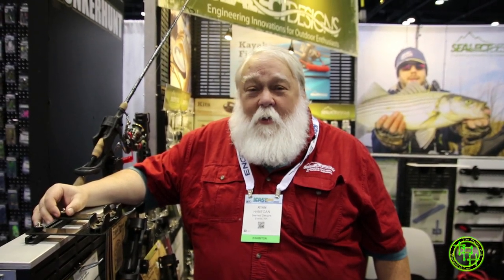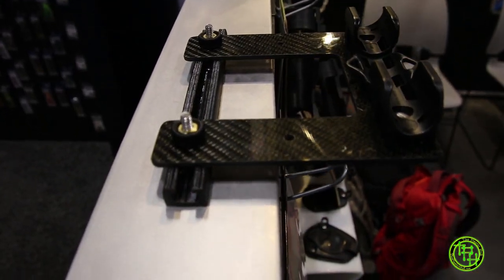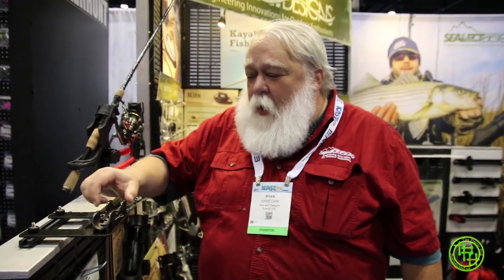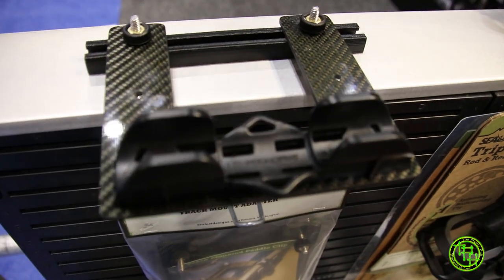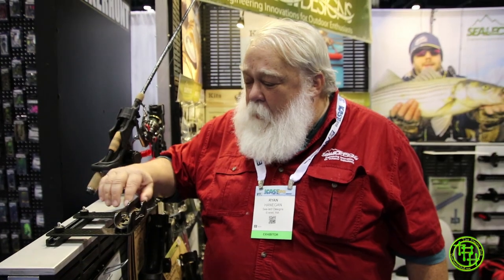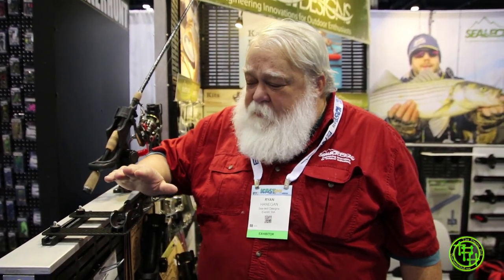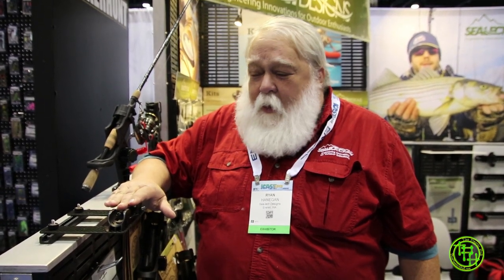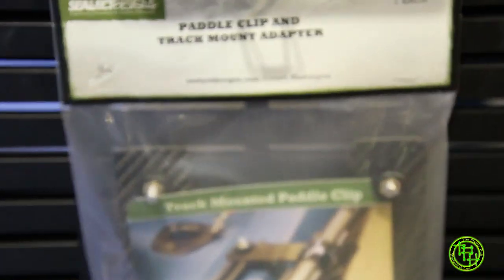ICast 2018 - Sea-lect Designs - Offset Paddle Clip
Ryan Hanegan of Sea-lect Designs explains the  newly Developed Offset Track Mounted Paddle Clip!